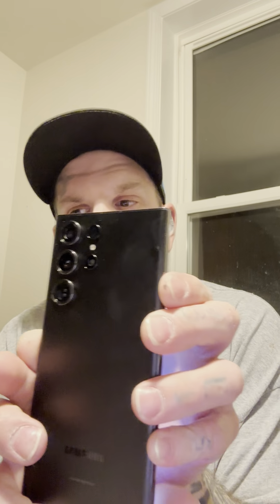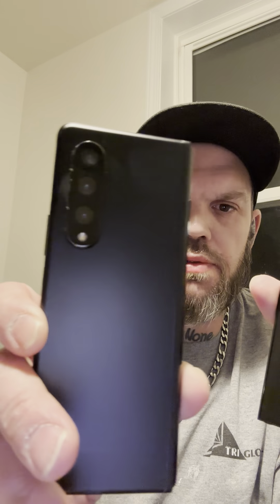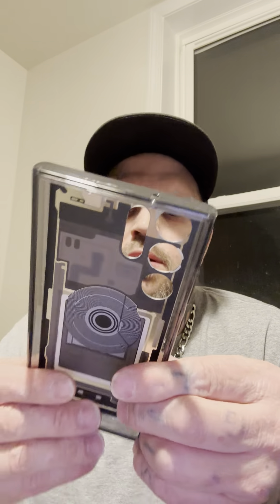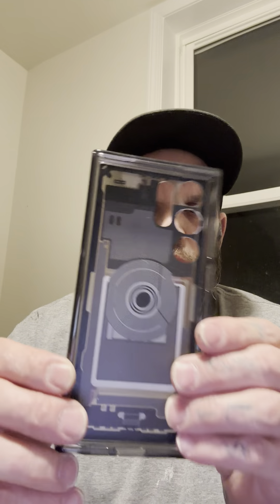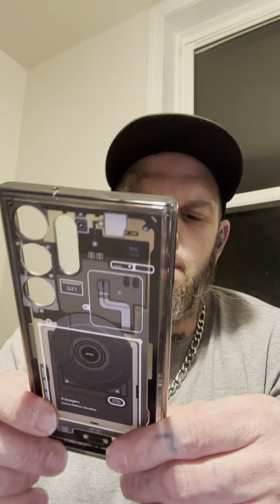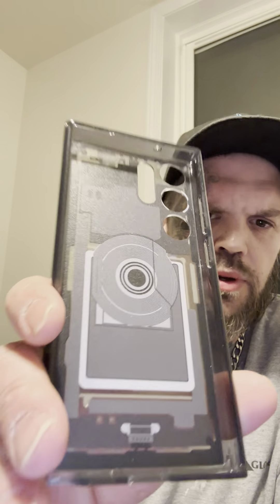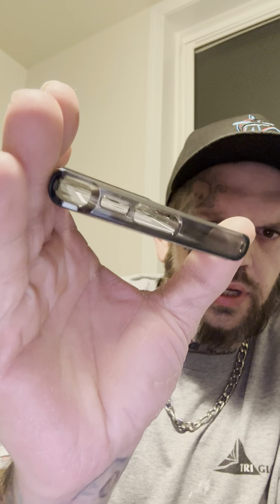Samsung, Apple s23 ultra, iPhone 14 pro max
Why am I moving on from the zfold 3? Well here's a few reasons why